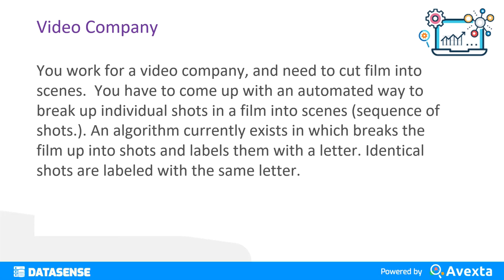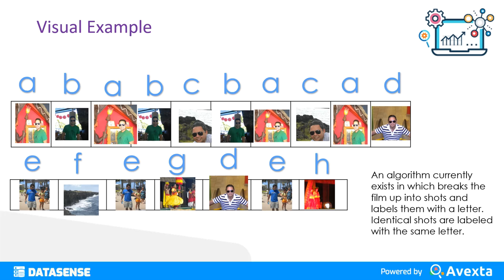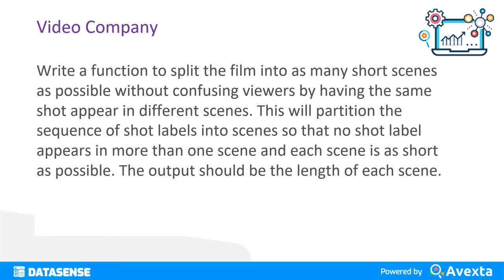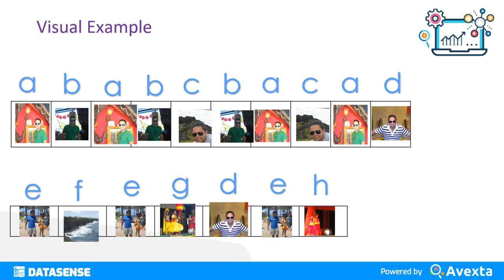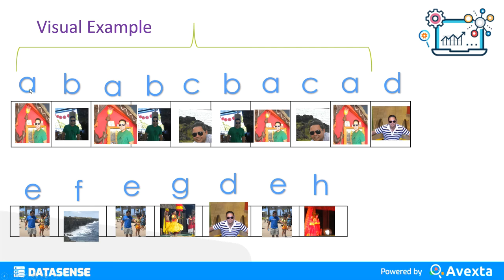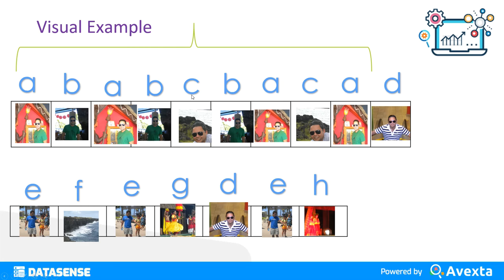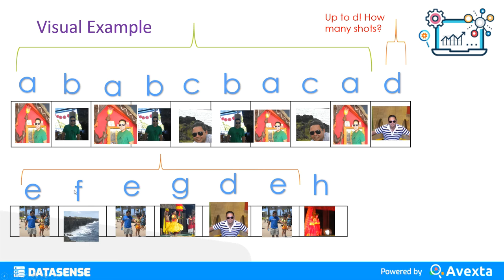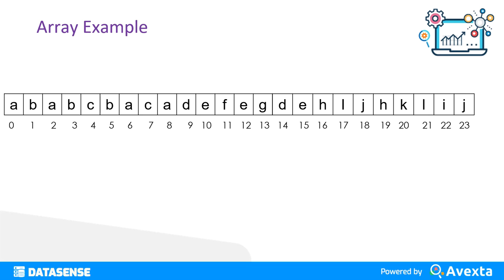Algorithms: Array Segmentation And Finding Duplicates Part 1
Learn the basics of segmenting an array, and finding duplicates without entangling yourself with trailers and pointers. This video is part of my Technical Interview series, in which I take problems from subscribers, and provide a solution. I also give you strategies on how to attack these problems from start to finish.